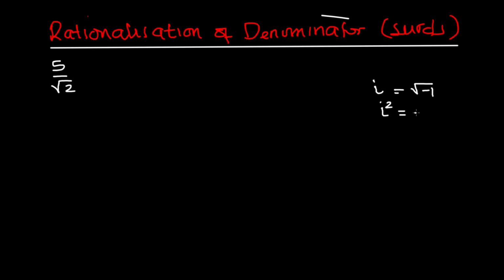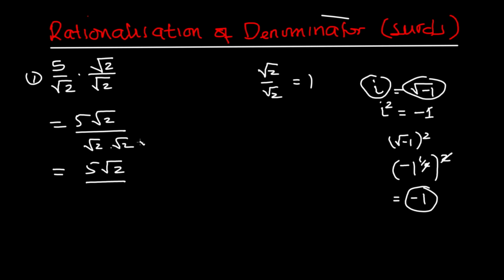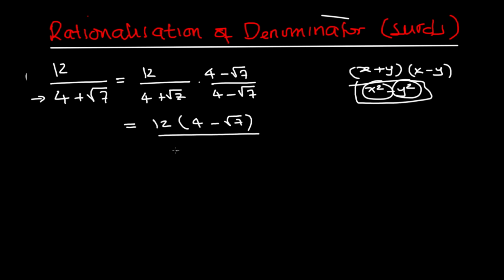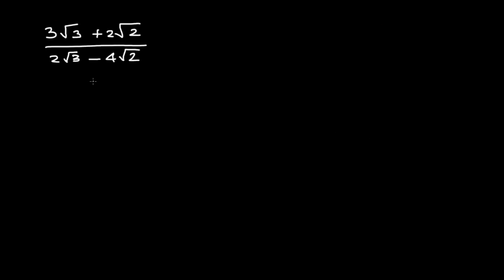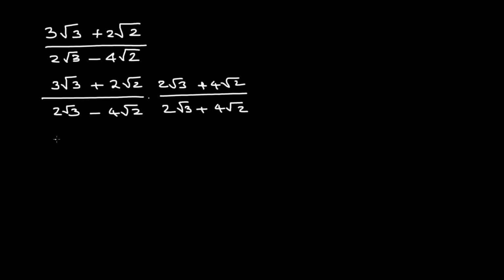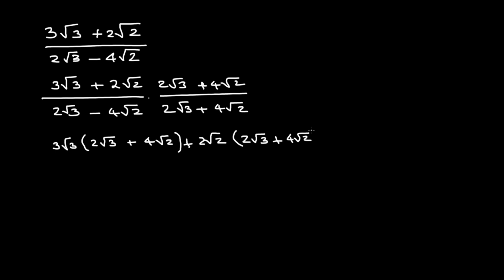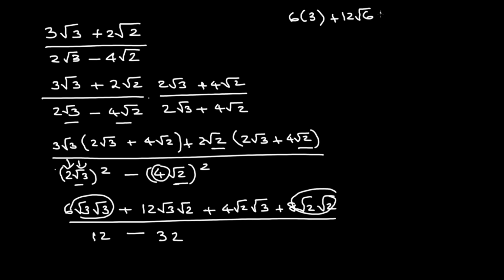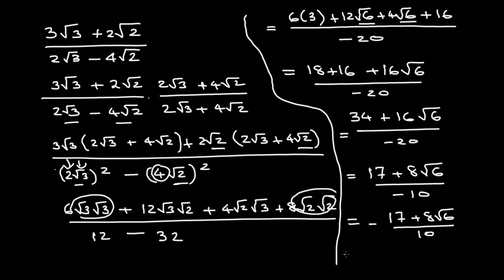016e Step by Step - PreCalculus - Rationalising Surds or Radicals